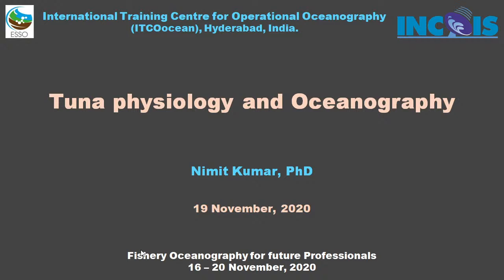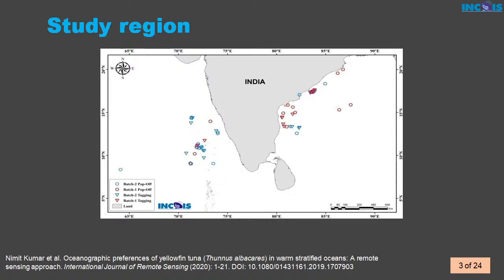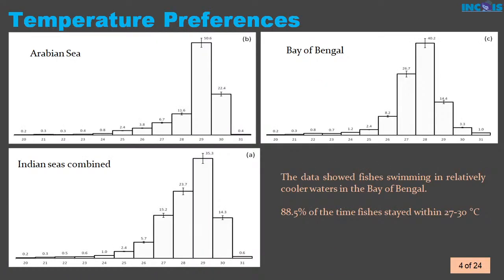Day 4: Afternoon Session: FOFP: Tuna physiology and Oceanography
Fishery Oceanography for Future Professionals